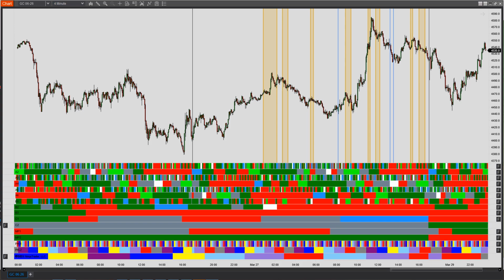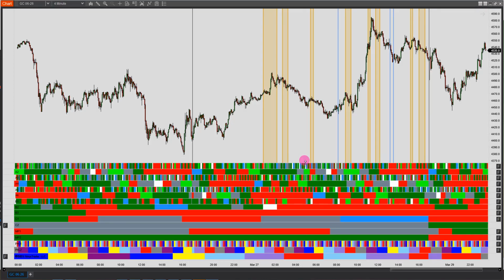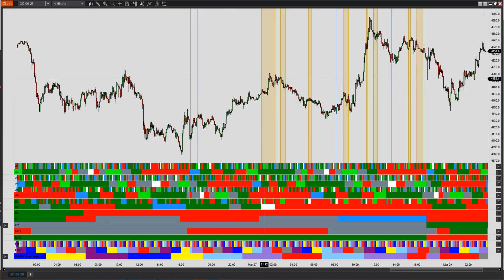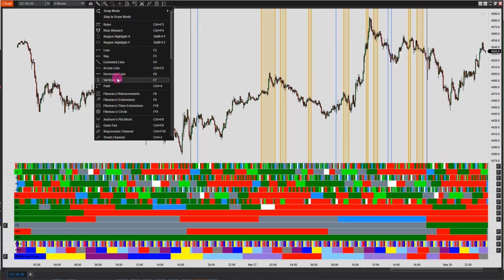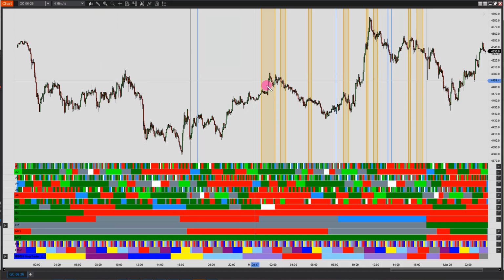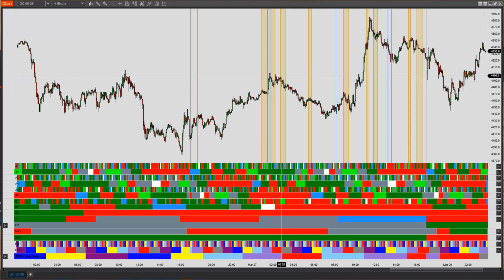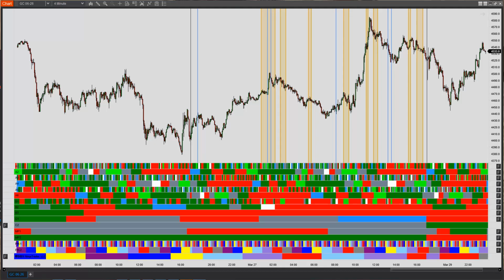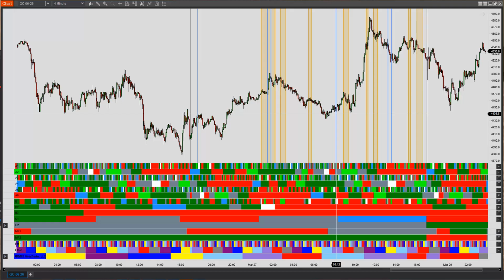Using PH to confirm Rainbow triggers on Gold!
When there are only minor indications for the rainbow indicator, we can use the PH as a look back confirmation.

Follow us on :
  / tradingstorm